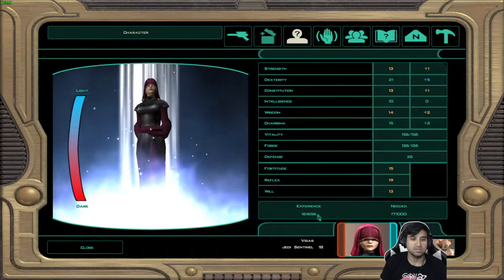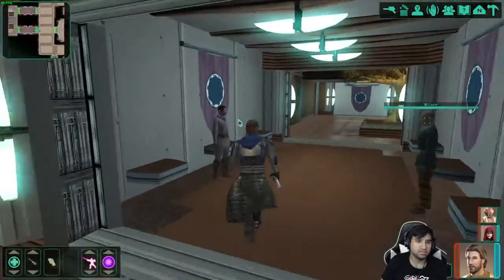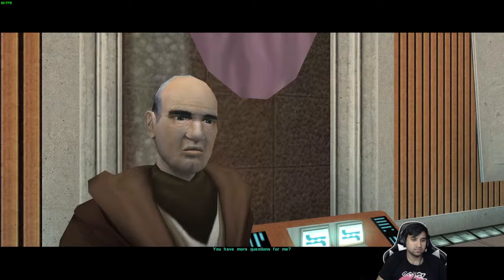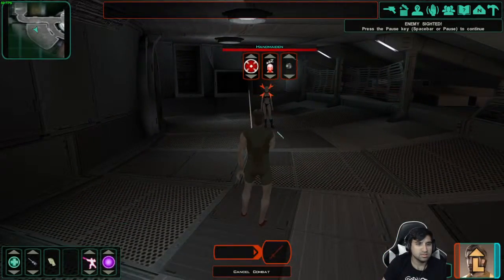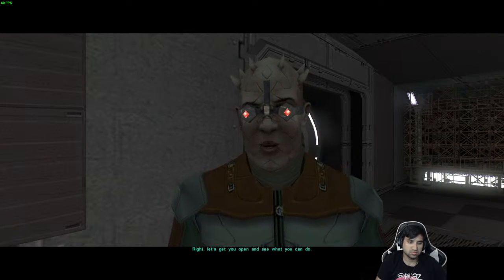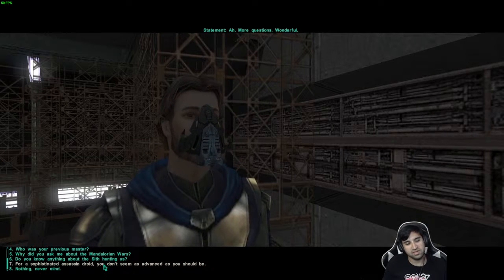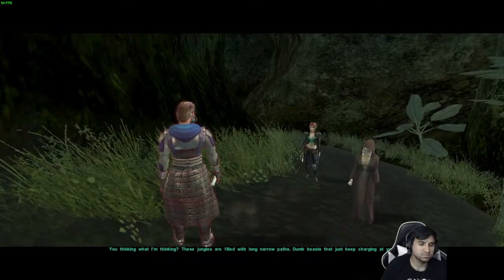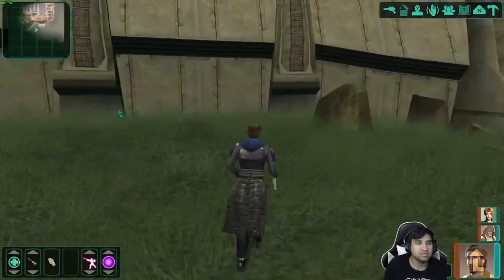Star Wars KOTOR II | RC Mod | Light Side | Walkthrough Livestream | Dantooine | Part 7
Part 7 of the Star Wars Knights of the Old Republic II The Sith Lords walkthrough livestream.
We will finish Dantooine and possibly going to another planet.